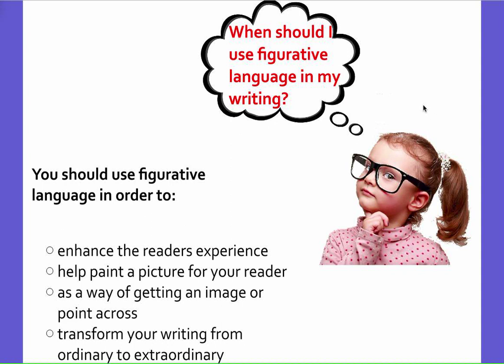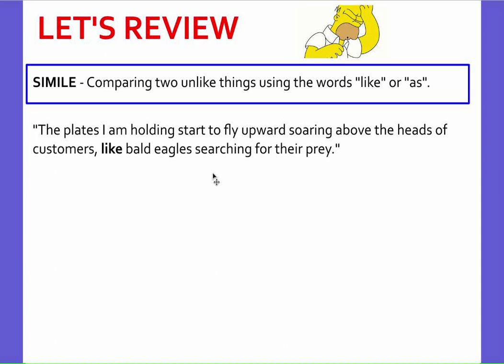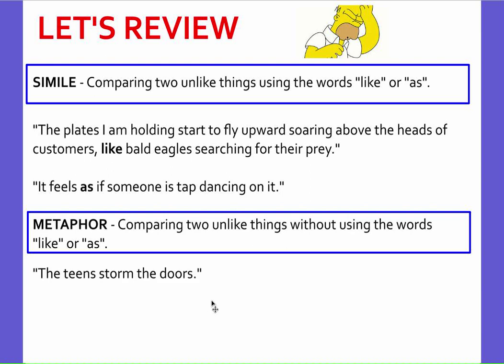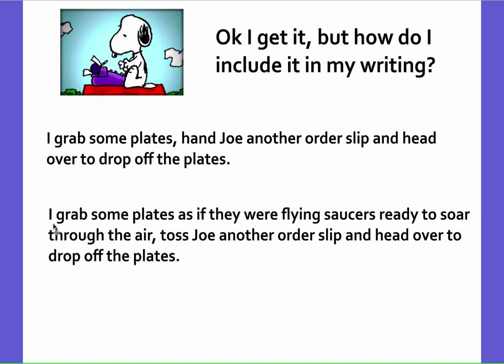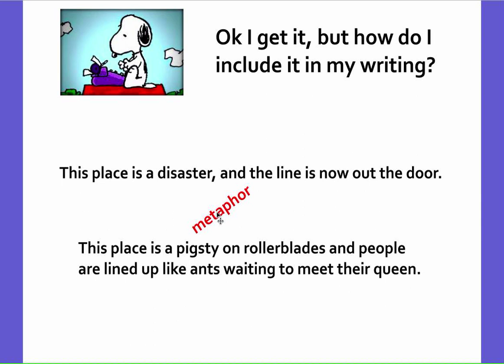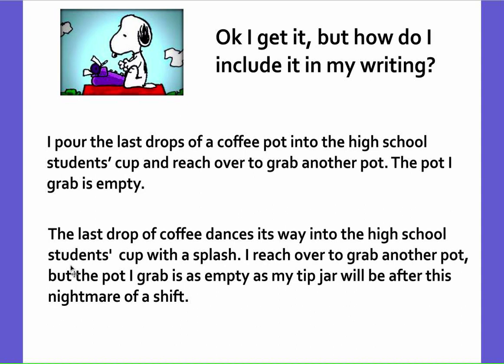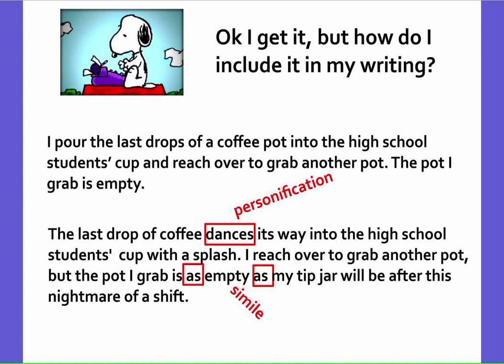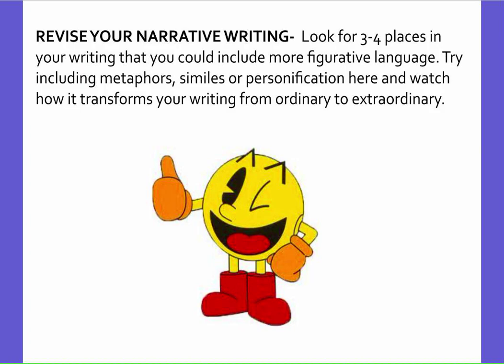LESSON- FIGURATIVE LANGUAGE BOOTCAMP